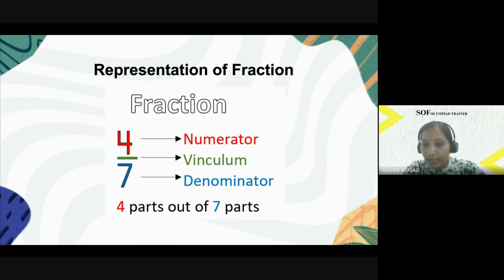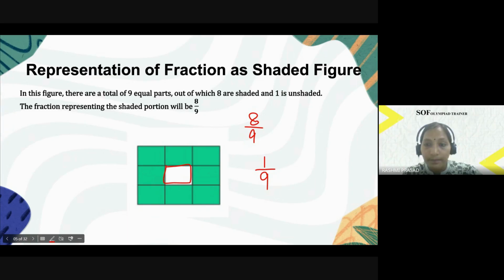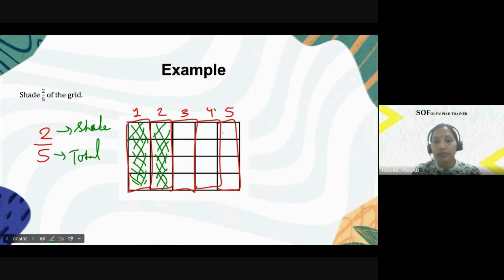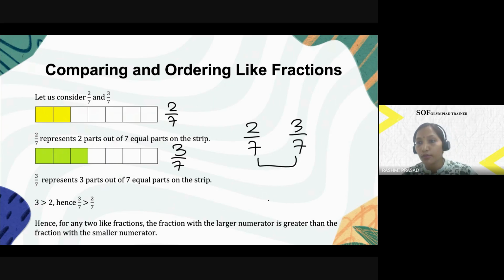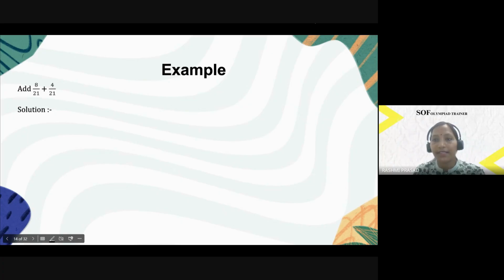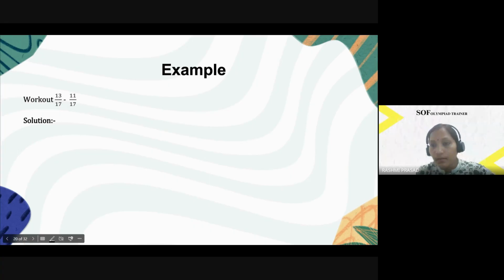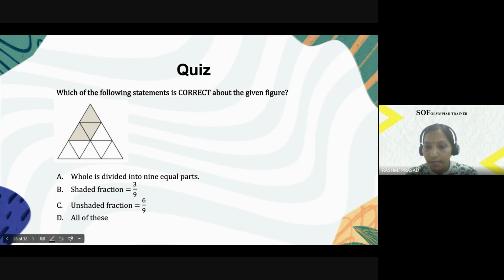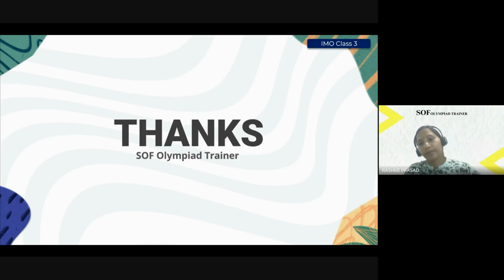Class 3 IMO Demo Class | Fractions Explained in a Simple Way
📚 Welcome to the IMO (International Mathematics Olympiad) Demo Class for Class 3!

In this engaging and interactive Maths session, students explored the important concept of Fractions through easy explanations, examples, visual learning, and fun quiz questions.

📘 Topics Covered:

✅ Understanding Fractions
✅ Numerator, Denominator and Vinculum
✅ Representing Fractions using Shaded Figures
✅ Comparing and Ordering Like Fractions
✅ Addition and Subtraction of Fractions
✅ Practice Examples and Interactive Quiz

Through concept-based teaching and Olympiad-oriented learning, students developed a strong foundation in fractions and learned how to solve questions with confidence.

This demo class was designed to make Maths enjoyable, interactive, and easy to understand while building the problem-solving skills needed for Olympiad success.

Watch the complete session and discover how our expert trainers make Olympiad Maths simple, engaging, and effective for young learners.

Join SOF Olympiad Trainer’s LIVE IMO Classes to build strong Maths concepts, improve confidence, and prepare smartly for Olympiads and school exams.

🎯 Olympiad-focused Preparation

🎯 Previous Year Papers & Practice

🎯 Book your slot now. Seats filling up fast.

⏳ Classes starting 23th June 2026.

 In case of any queries, please contact

Follow us for Olympiad tips & updates!

✅ Prepare smarter. Solve better. Score higher.

A great learning experience where students gained confidence, improved understanding, and discovered smarter ways to approach ISO concepts! 📖✨